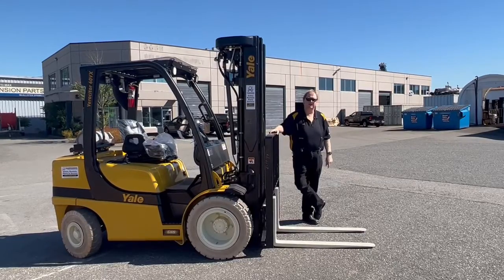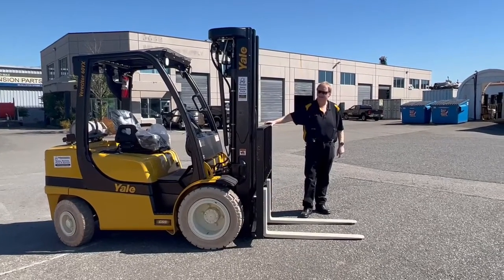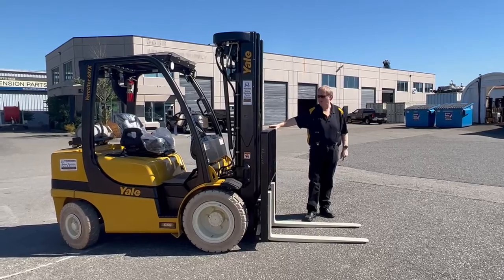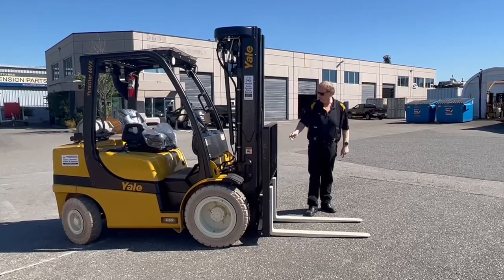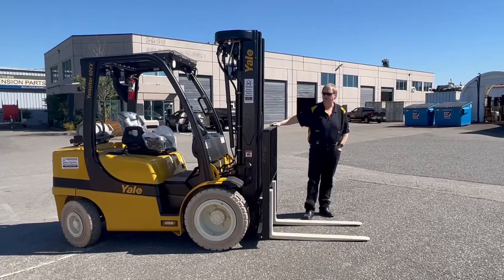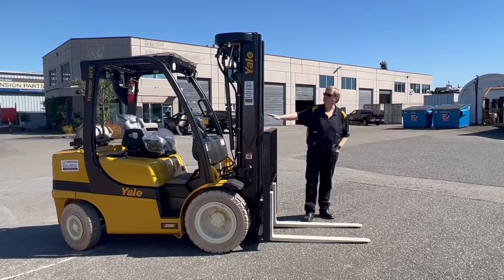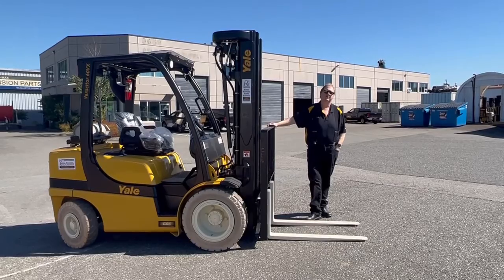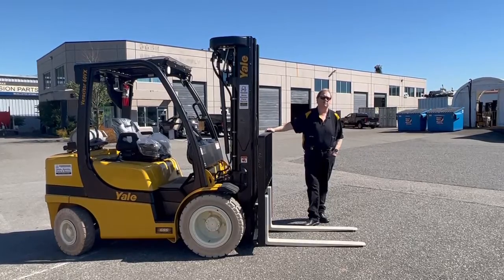Yale GLP060VX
The Yale GLP060VX

OPTIMAL PRODUCTIVITY WITH SUPERIOR PROTECTION

Always dependable and devoted to productivity, the Yale® Veracitor® GP040-070VX series is designed to exceed your application requirements. The optimal powertrain protection system and enhanced monitoring increases long-term durability to reduce maintenance and improve uptime.